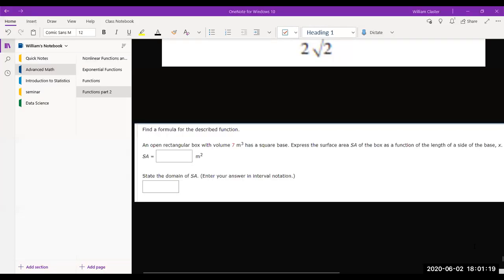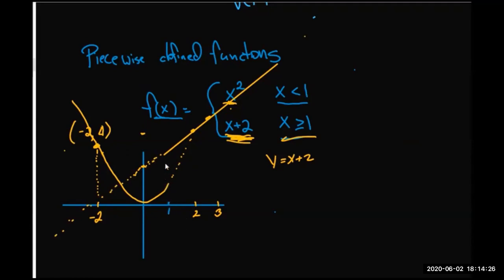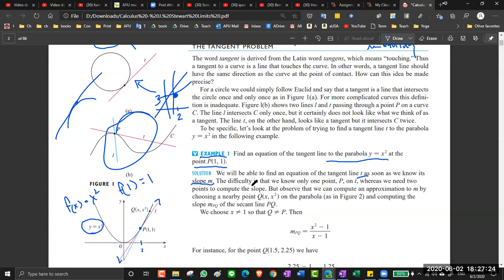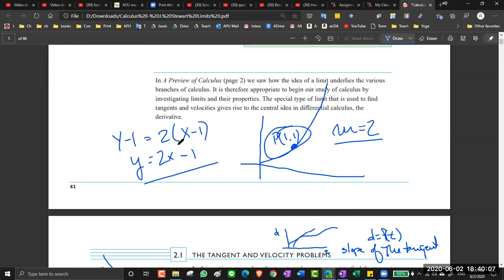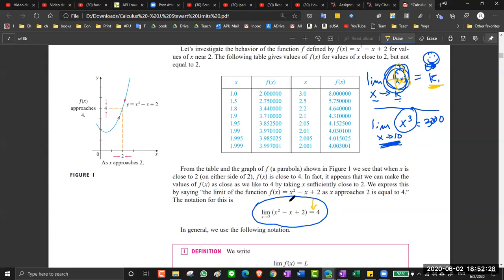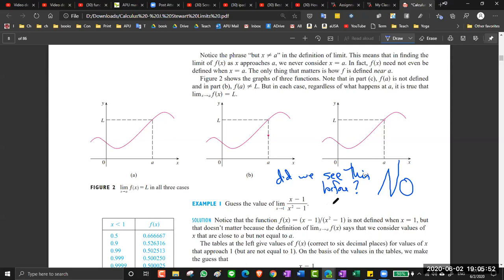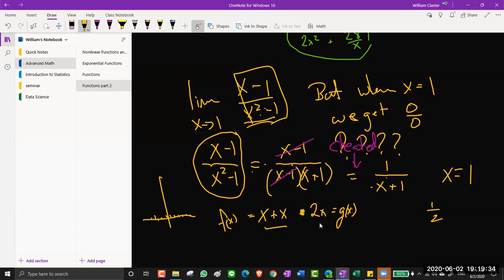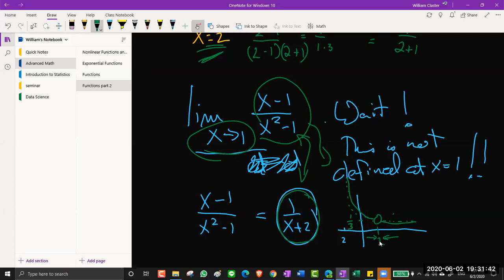Advanced Math June 2nd class 4